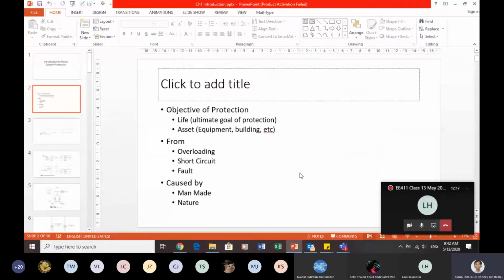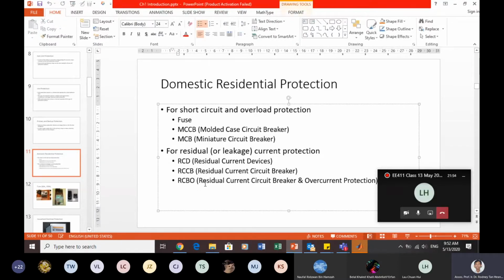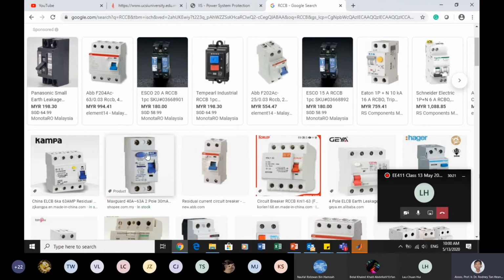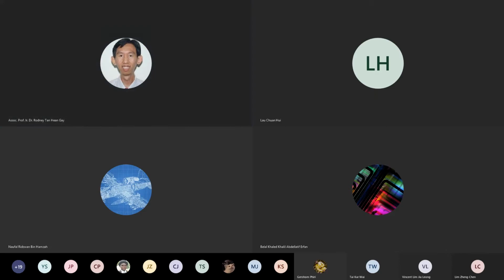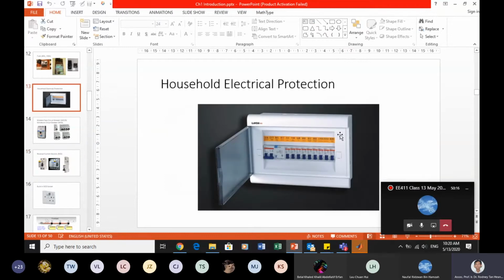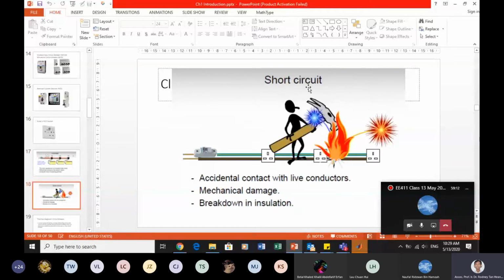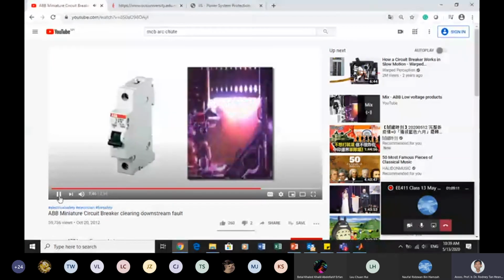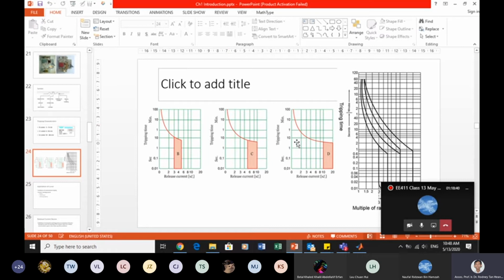Lecture 2 EE411 Class 13 May 2020 13 05 2020